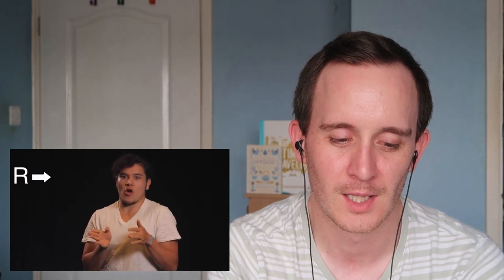BRIT reacts to Geography Now! Denmark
In this video I (a British guy) react to Geography Now! Denmark, where I learn all about the geography of the Scandinavian country of Denmark, including the capital city, Copenhagen! How much do you know about Denmark?